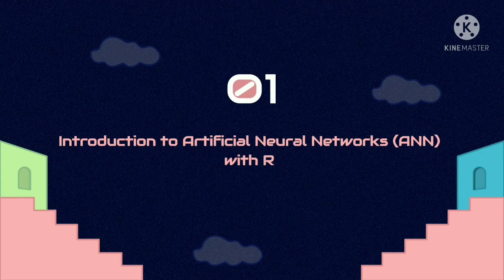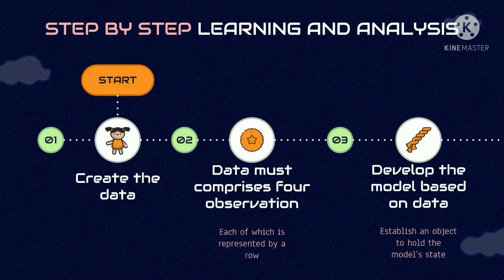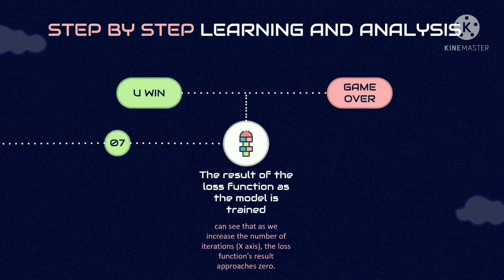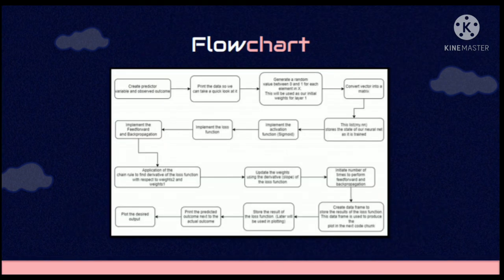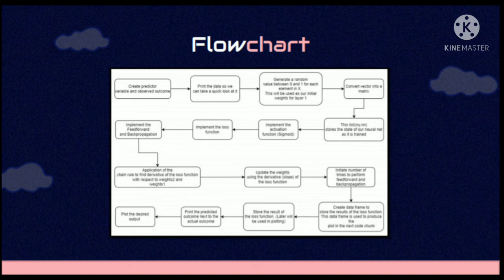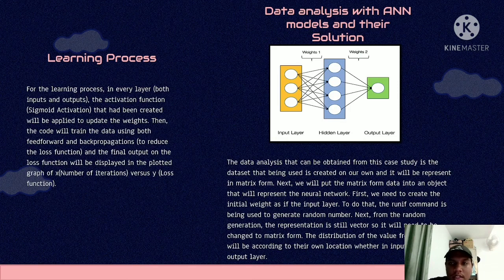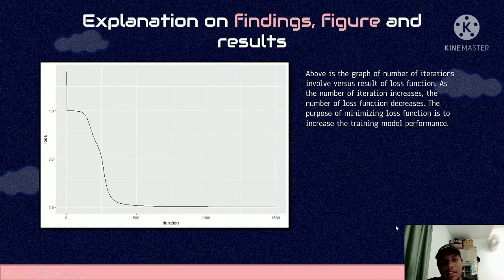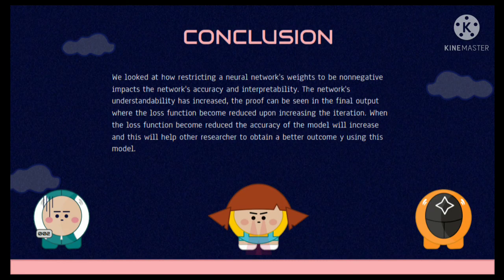BITI 3133 - GROUP B SIG1Learning Understandable Neural Network with Nonnegative Weight Constraints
Fatin Najdah binti Najmi Ismail (B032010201)
Muhammad Syahir bin Mohd Rushidi (B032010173)
Muhammad Anass bin Sulaiman (B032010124)